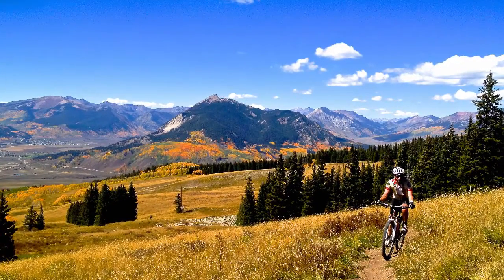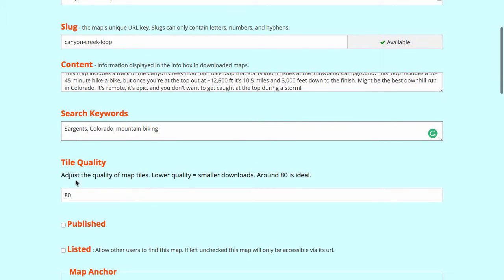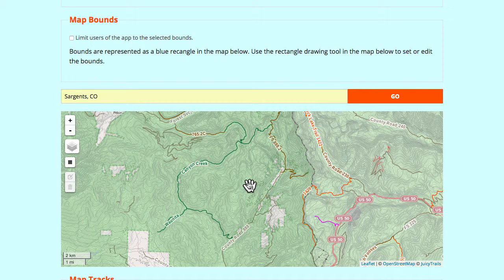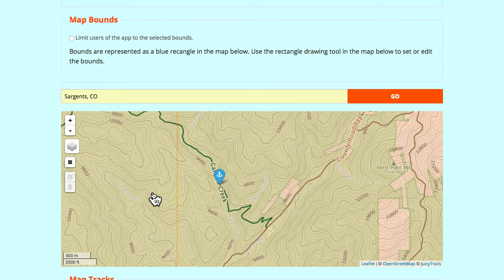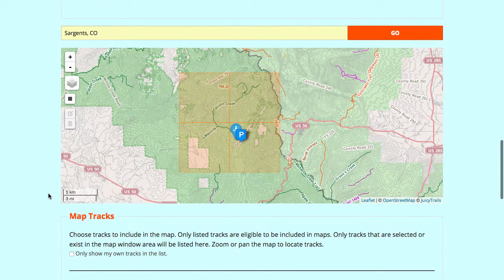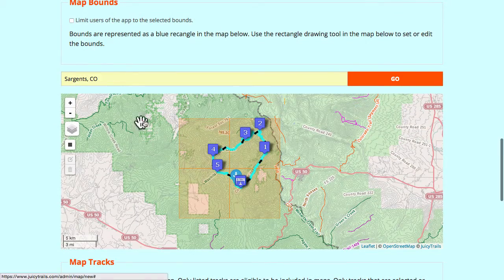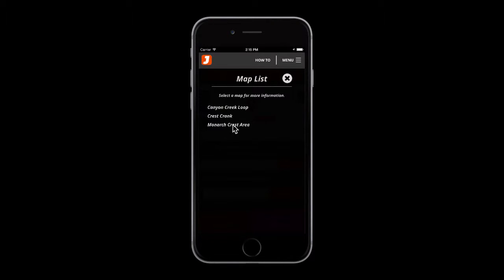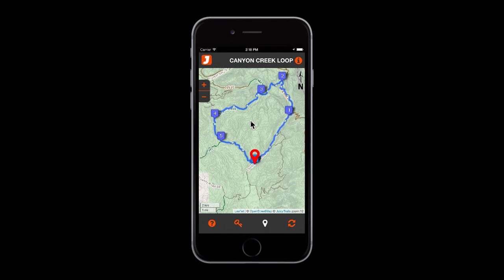How to Create a Mobile Trail Map using JuicyTrails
You can create mobile trail maps with or without tracks that can be downloaded and followed offline (i.e. without a cell connection). Maps that are "Published" and "Listed" can be found and used by anyone. Mobile Maps can also be shared via map preview URL links, in embeddable trail maps and via Facebook or Twitter. For convenience, use a computer to create Mobile Trail Maps.